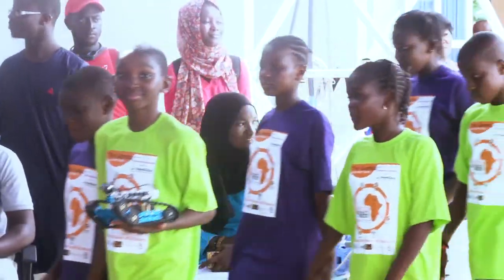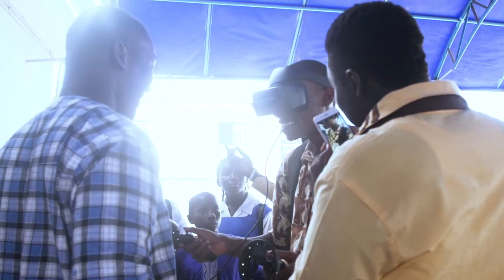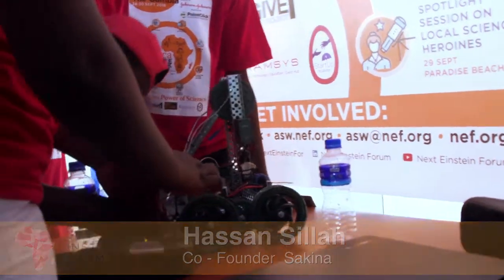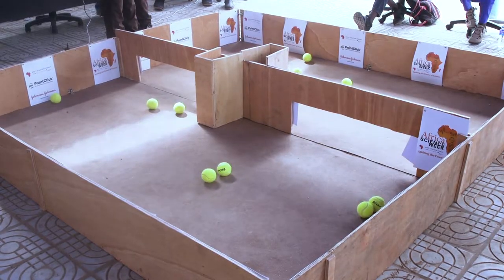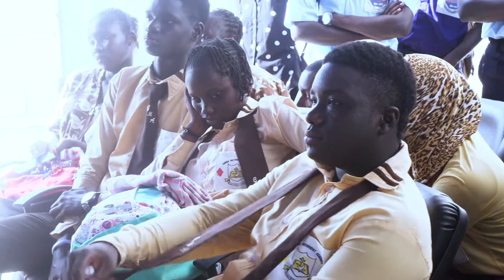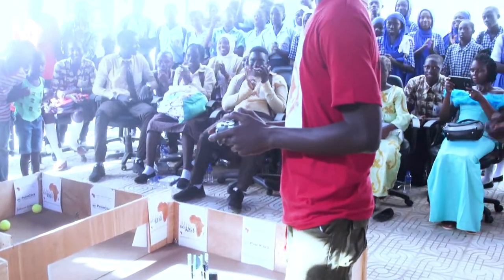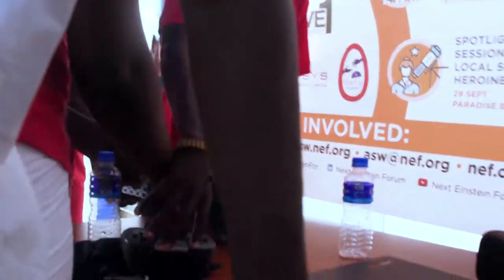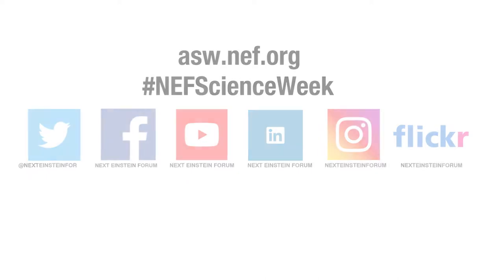NEFScienceWeek: Robotics Competition - The Gambia